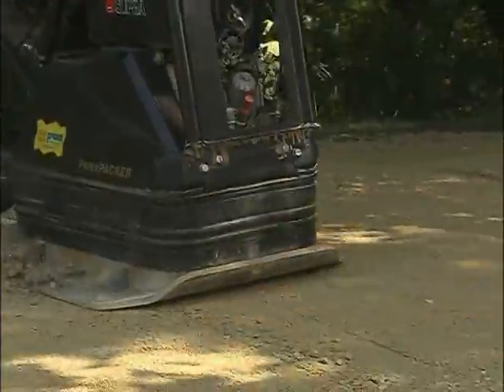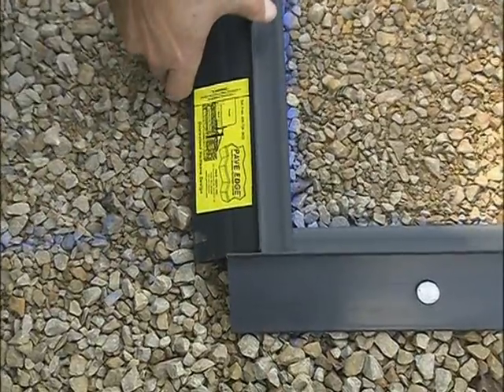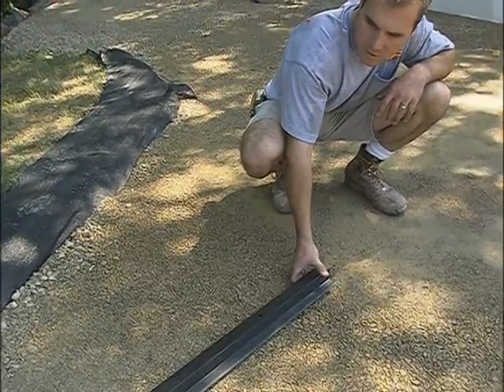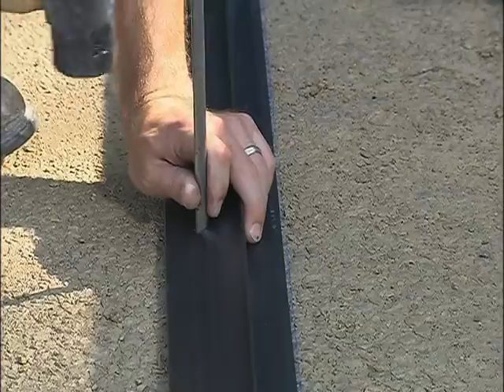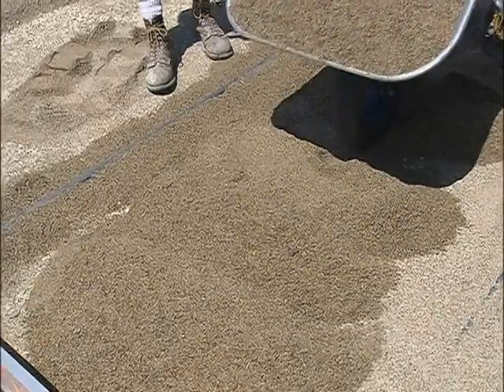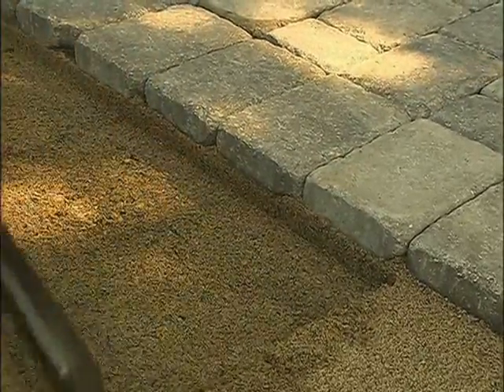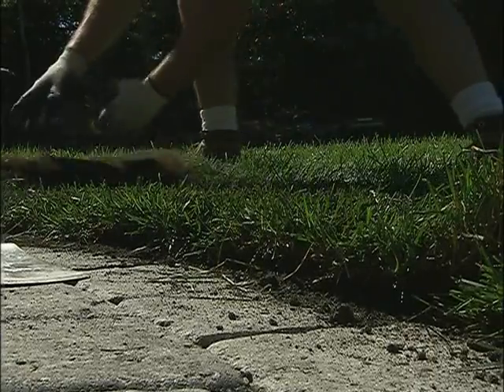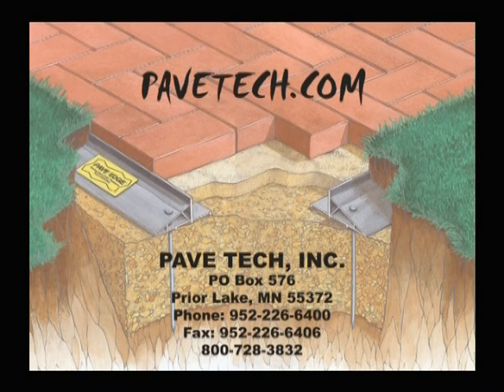Pave Edge Installation Techniques | PAVE TECH - Hardscape Outfitter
Basic Installation of Pave Edge the Original Paver Edge Restraint from PAVE TECH.

PAVE EDGE PRO Flexible can create radius as tight as 18 in.
PAVE EDGE FLEXIBLE combines the durability and design of PAVE EDGE RIGID with flexibility to produce tighter and shorter curves.
Easily connected to PAVE EDGE RIGID, the two combine to do every job possible!
Designed to withstand loading forces equivalent to that of a heavily trafficked residential driveway and able to withstand occasional heavy truck loading.
Do not use PAVE EDGE FLEXIBLE edging on straight areas, use only for radius areas.
The Japanese have a philosophy called “Zero Defect.” This concept states that “It is always cheaper and more profitable to do the job right the first time.” It is unbelievable how much money it costs to go back and repair a job. Man hours, mileage, equipment, loss of customer confidence, damaged reputation, and loss of revenue from not working on a paying job.

Currently there is no industry specification for one of the most important components of a flexible paver system … the edge restraint. Equally as important as proper base and durable pavers, the paver edging holds the entire pavement together. Flexible paver systems, whether interlockingconcrete or clay pavers, only perform when there is interlock between the units. The interlock of the pavers is what allows loads on the surface to be distributed to the surrounding units, no matter if it is pedestrian or vehicular traffic. Once the edge of an interlocking pavement shifts out, the project is compromised. If an edge restraint shifts, the joints begin to open up. Failure will follow, but may not be immediately noticeable.

PAVE EDGE offers unchallenged design flexibility, simple installation requirements, lightness in weight, superior strength and durability. Because it is the first paver edging created, it is the most widely accepted paver edge restraint system in use today! Designed to match the durability of the pavers, manufactured with heavy duty, high quality PVC.

PAVE EDGE will maintain the perimeter interlock better than any other product. Designed to work well for sidewalks, patios and driveways. The structural supports inside the triangular back support gives superior strength to the vertical wall against the pavers. The lip, that goes under the sand and pavers, further ties PAVE EDGE into the pavement system. The lip keeps the bedding sand from migrating out from under the edging. It also ensures that the paver edging will not move separately from the pavement (heave) during freeze/thaw cycles. If the bedding sand gets out or the paver edging heaves, or both, the pavement will fail.

Pave Edge Products:

RIGID – The original PAVE EDGE.

Click to see larger image...  Click to see larger image...
Designed for straight areas, but flexible enough to support gradual curves. For smaller curves PAVE EDGE RIGID can be easily cut.
If you run out of PAVE EDGE FLEXIBLE on the job, you can easily cut the back of our PAVE EDGE RIGID with a hacksaw to transform it into flexible edging.

FLEXIBLE:

PAVE EDGE FLEXIBLE combines the durability and design of PAVE EDGE RIGIDwith flexibility to produce tighter and shorter curves.

INDUSTRIAL:

Large, stronger design made especially for heavy vehicular, commercial, and industrial applications.
Only Paver Edge Restraint large enough for use with the thicker paver and bedding layer on a typical permeable application.
Designed for the harsh environment of Commercial and Industrial Pavements.

HI-VIZ

Bright yellow PAVE EDGE Rigid

Lipped design enables HI-VIZ to hold pavers and sand in place
Reduces trip hazards
Transitions nicely from an aisle to booth area
Easy to install
6′ lengths